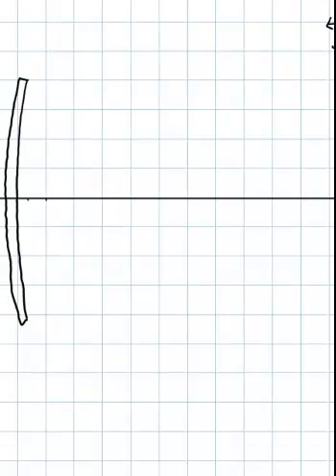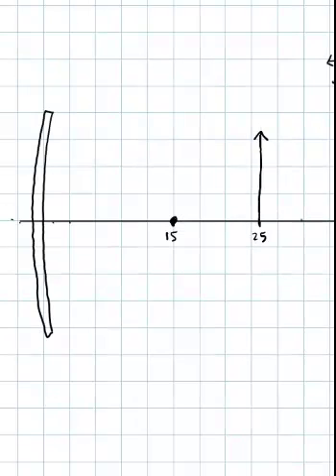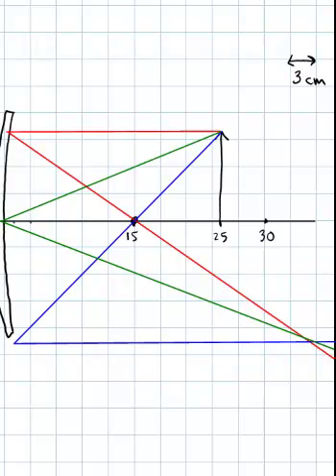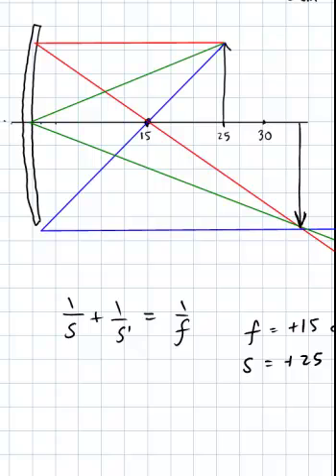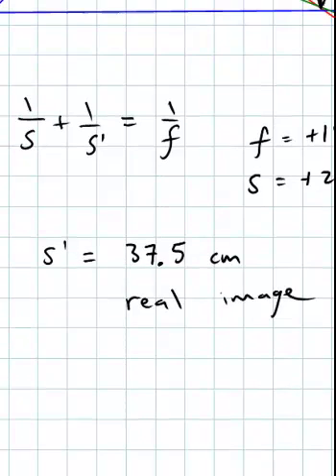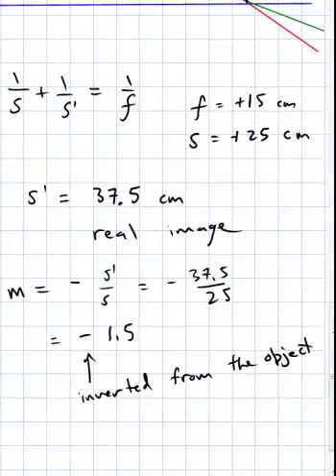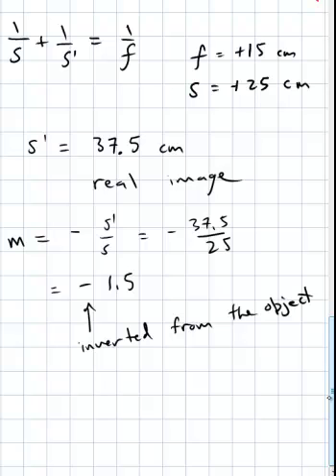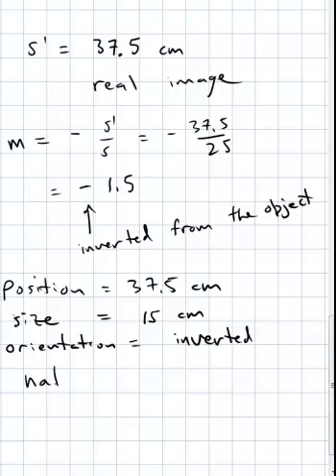light_80_part2.mp4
To see a complete list of problem with video solutions like this one, follow this link: